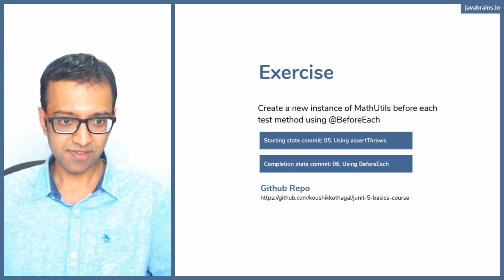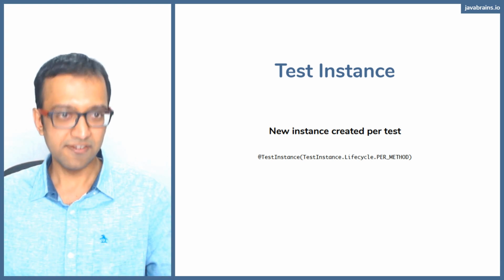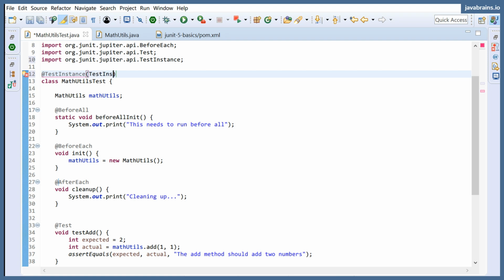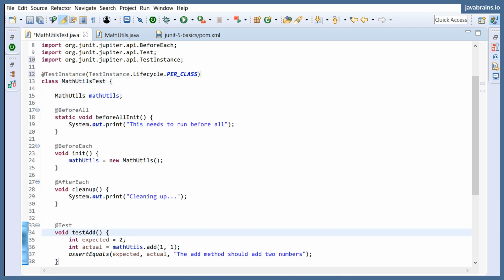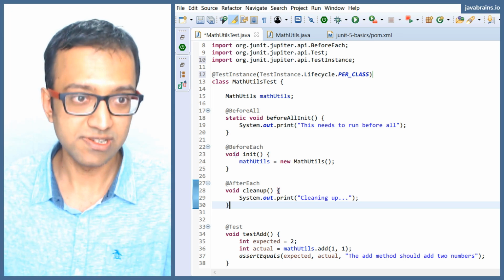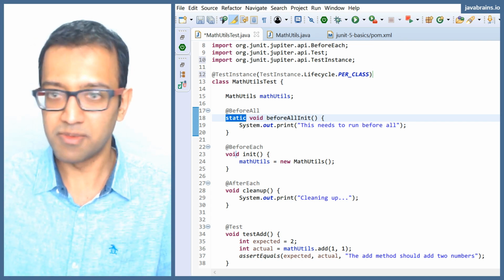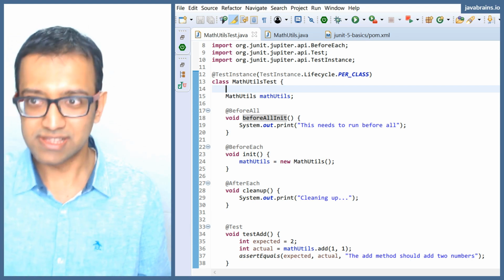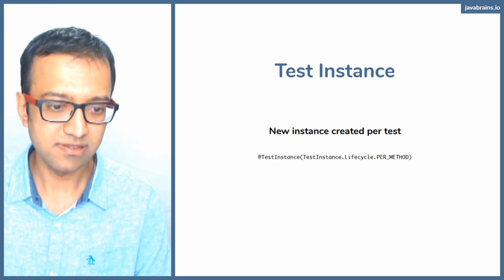JUnit 5 Basics 18 - Changing default TestInstance behavior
Learn how the default test instance creation of JUnit 5 works and how you can change it with the `@TestInstance` annotation.

JUnit 5 Basics is an introduction to the JUnit Jupiter testing framework. JUnit is the defacto standard for testing in Java. learn about how to use JUnit to write effective tests. Understand the features of JUnit including the `@Test` annotation, assertion APIs, test lifecycle and controlling executions.